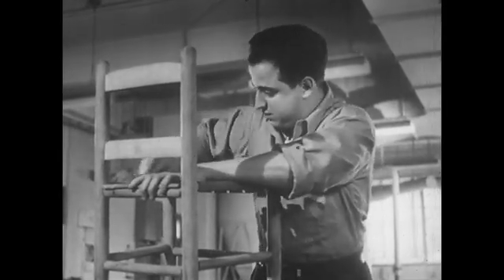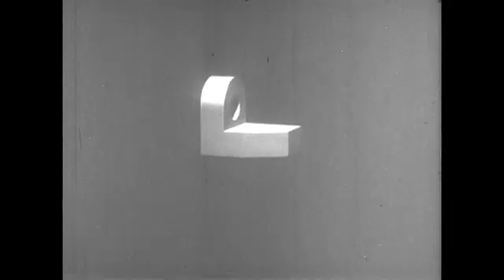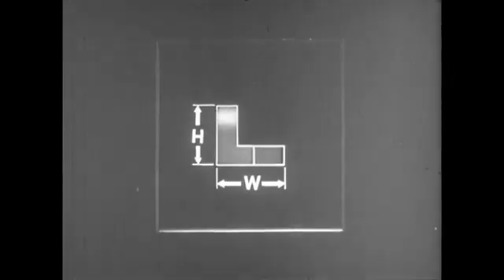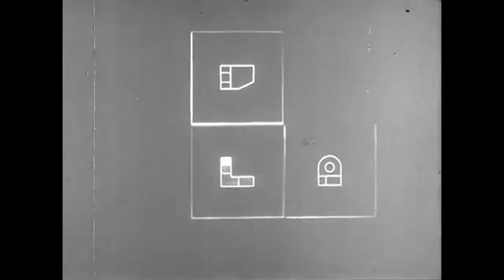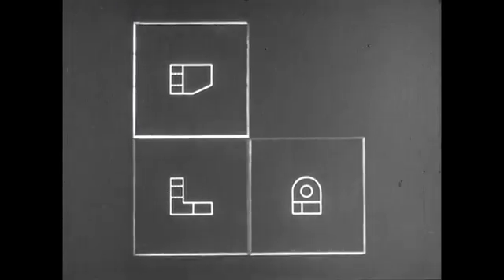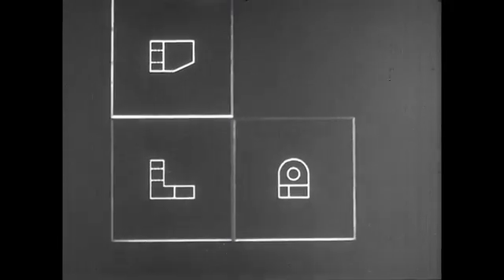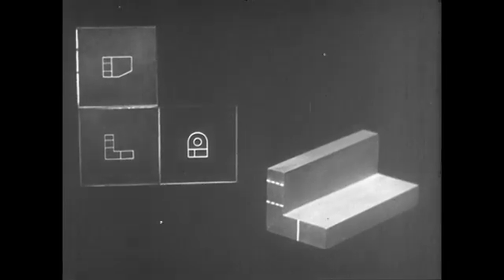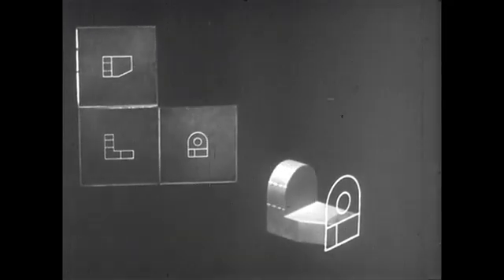December 24, 2025